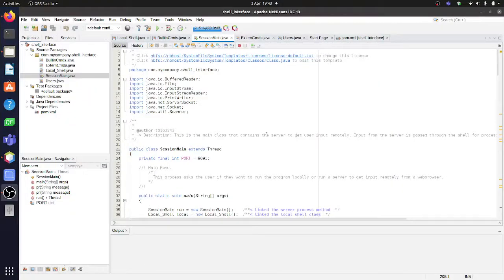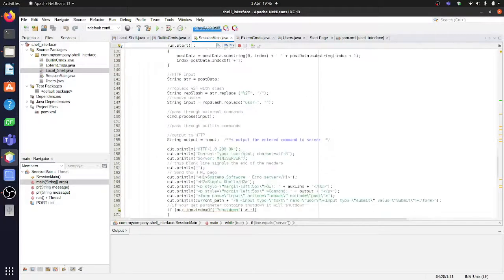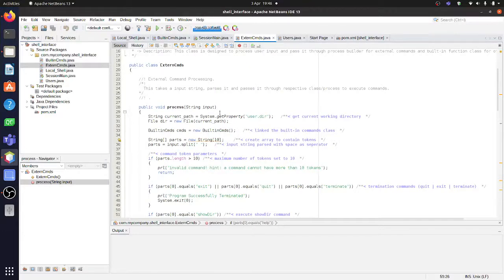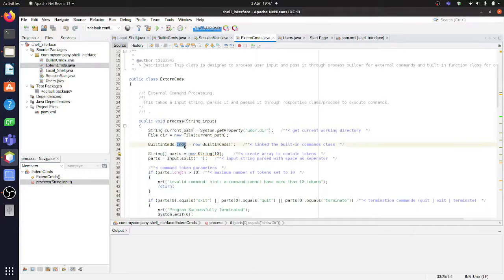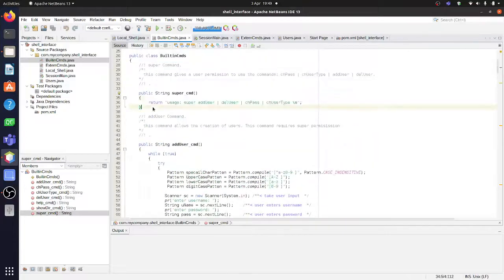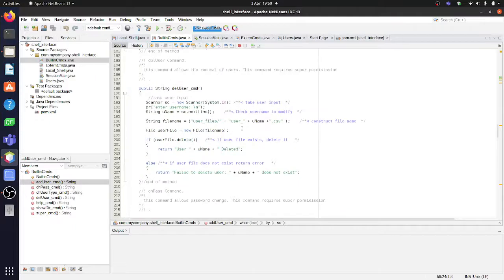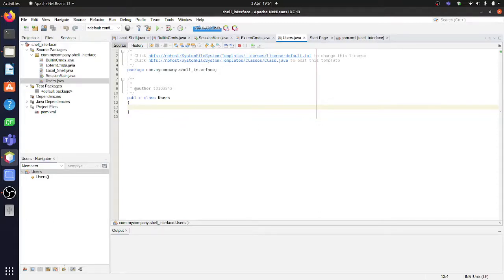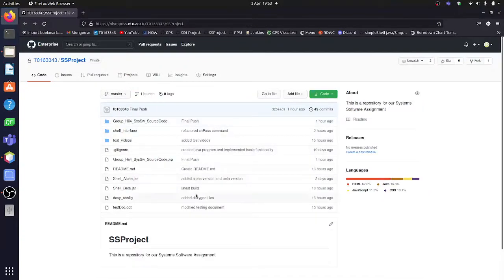Part 2 Demo Video - Remote Shell (Java)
Group Hii4: SysSw Project